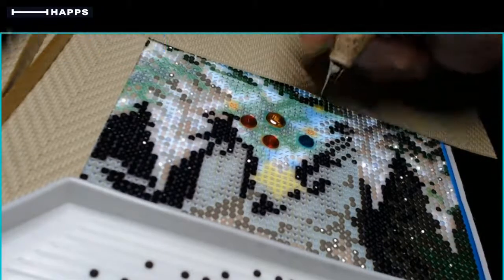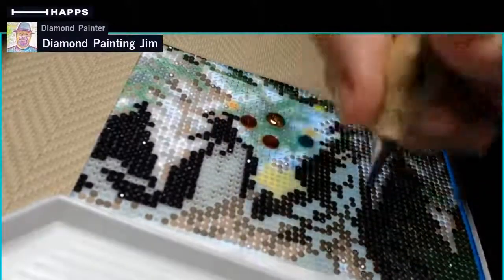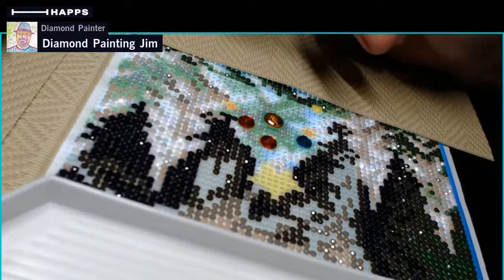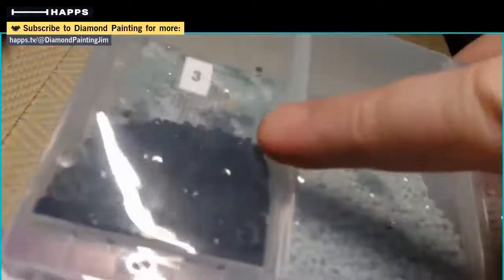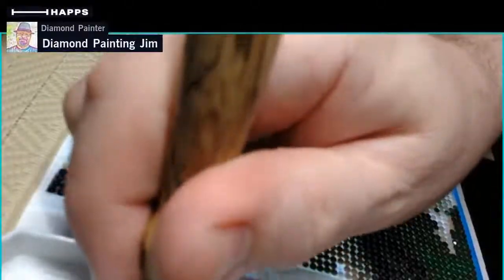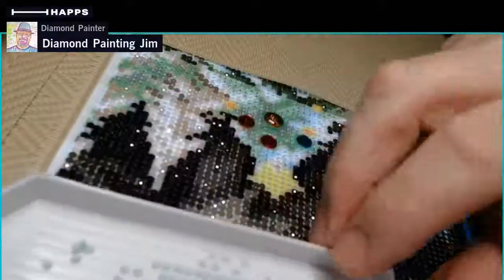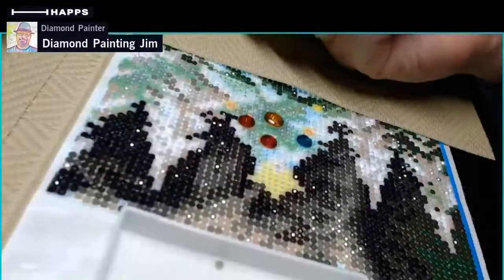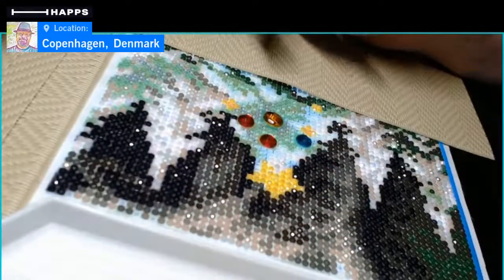Sunday Diamond Painting WIP and Chat From Copenhagen!